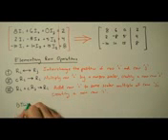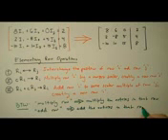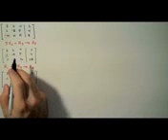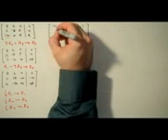How to solve equations by matrix method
In this video you can get the idea about solving the equations by matrix method.
For more videos,don't forget to